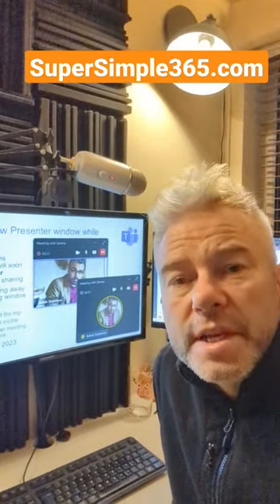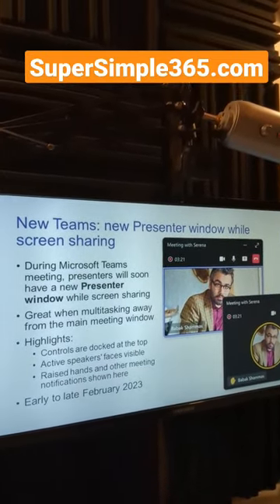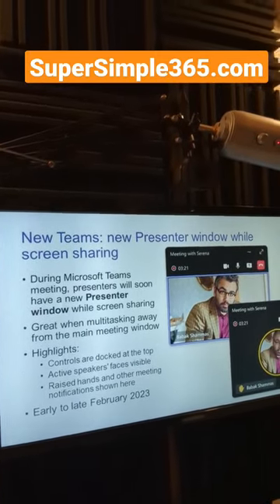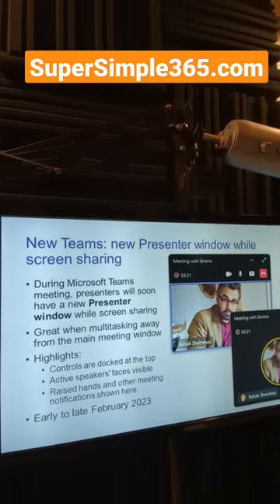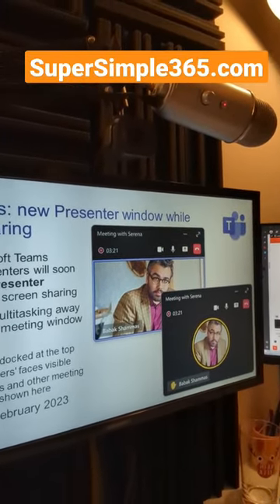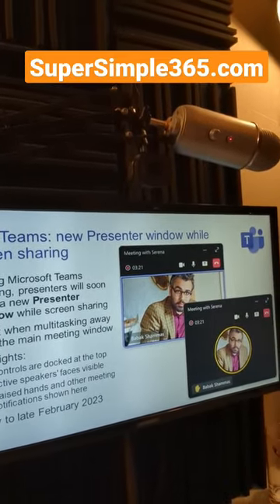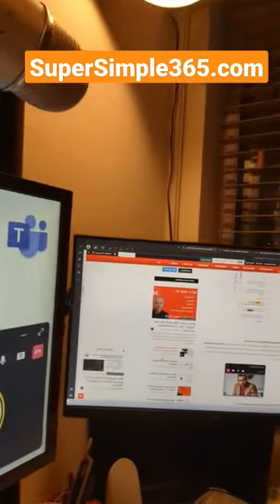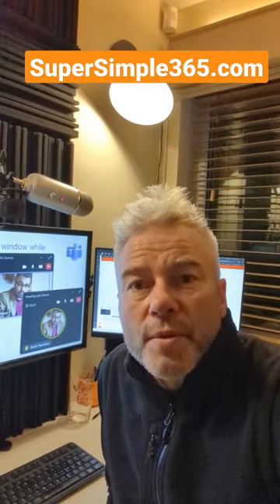Microsoft Teams: new Presenter window while screen sharing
TL;DR:
During Microsoft Teams meeting, presenters will soon have a new Presenter window while screen sharing. Due early to late February 2023.